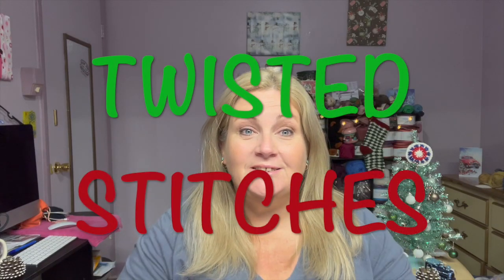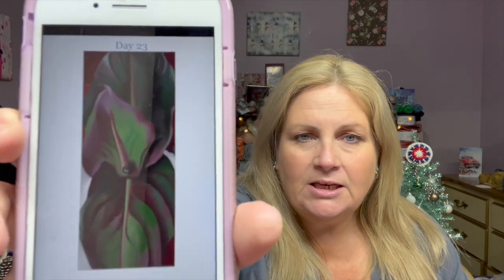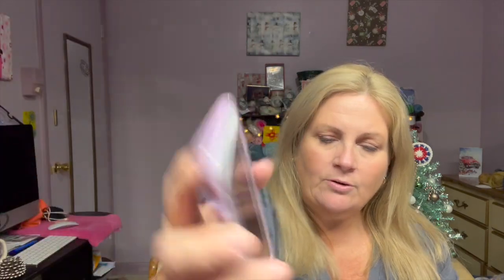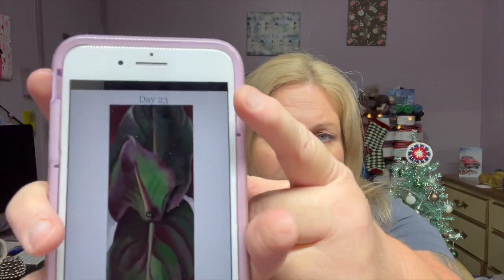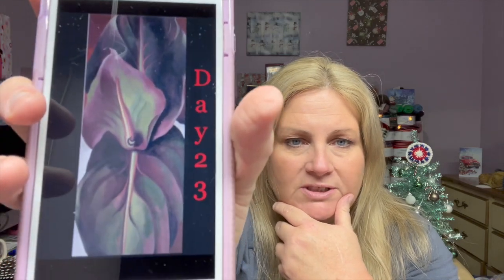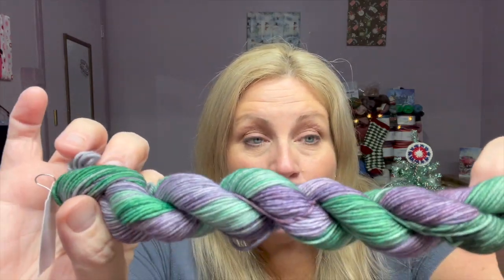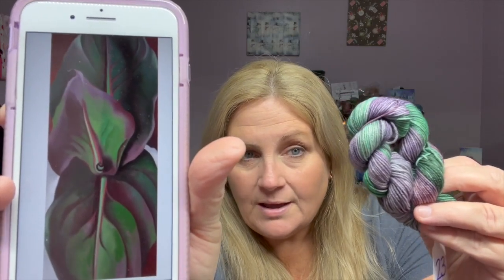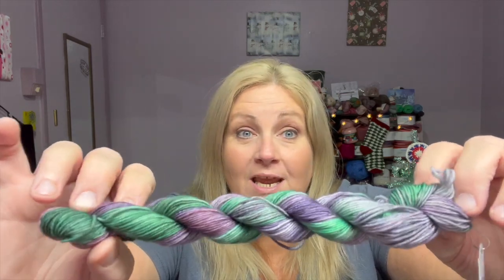DAY 23 CHRISTMAS ADVENT 2021 from FELICITY YARN STUDIO feat. GEORGIA O'KEEFFE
I hope you can join me each day in December for the unboxing/reveal of Felicity Yarn Studio's 2021 Christmas advent. This advent's inspiration comes from the artwork of the wonderfully talented Georgia O'Keeffe, the mother of American Modernism style of painting!

Felicity Yarn Studio
Mentions:   @Felicity Yarn Studio

Happy Mail: 📬
Tammie Fike